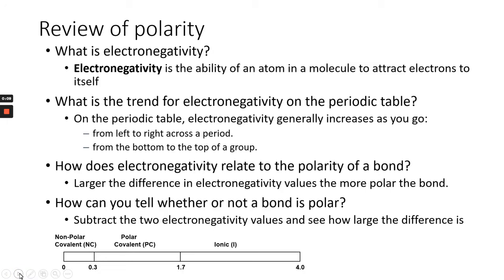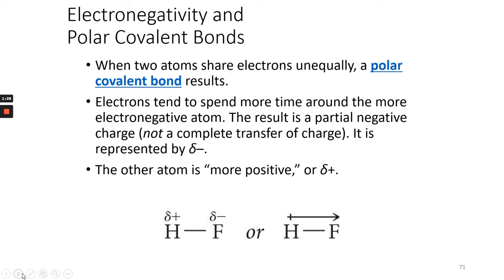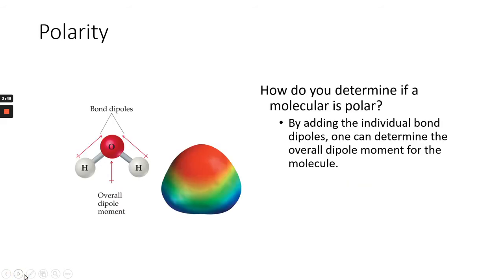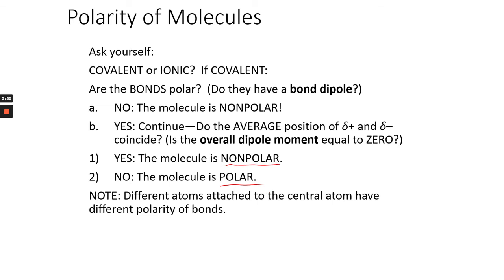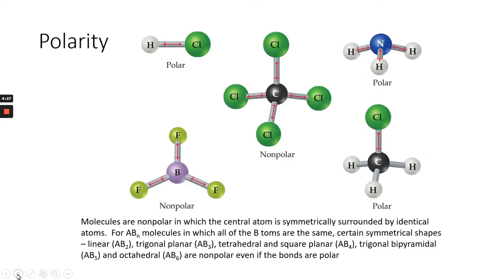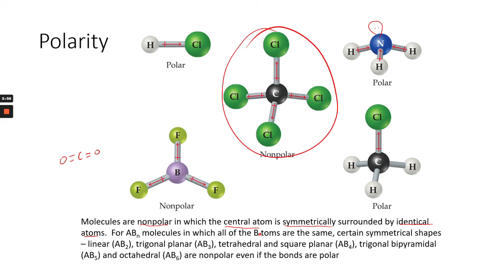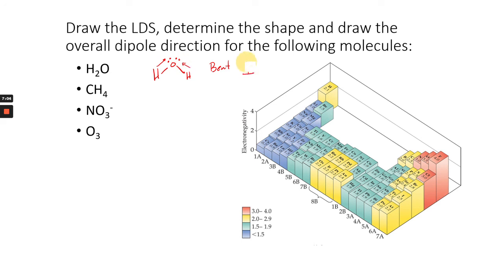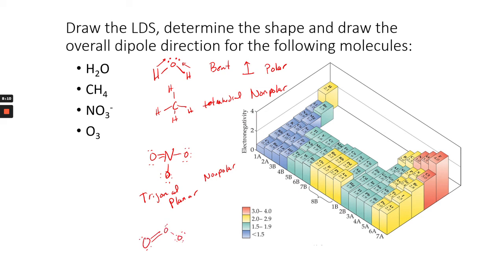Ch 8 & 9 Overview pt. 5 (9.3)